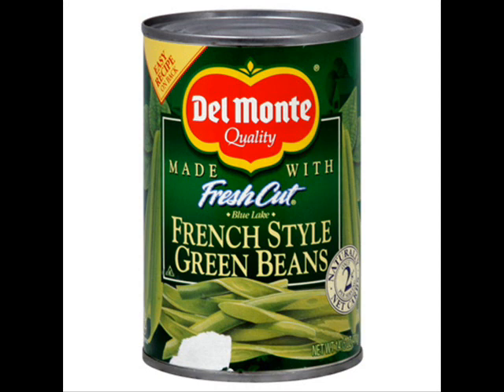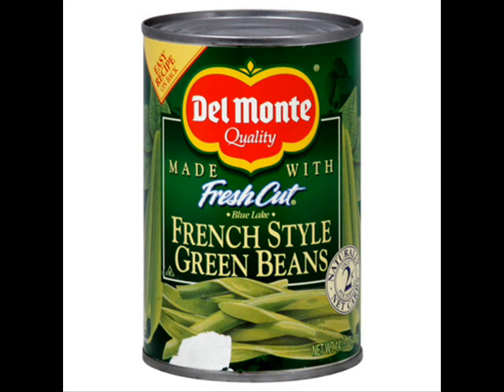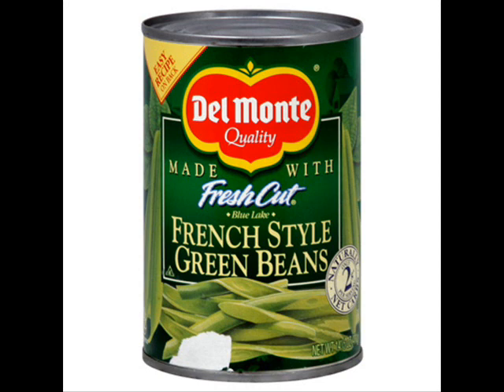11 Zombicorns by John Green, read by Kelly Stinton - Chapter Eleven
This is a novela written by New York Times Best Seller John Green. He is the author of such books as Paper Towns, Looking for Alaska, An Abundance of Katherines, and he co wrote Will Greyson Will Greyson with David Levithan.

I am at this point just seeing how long I can take to do this...